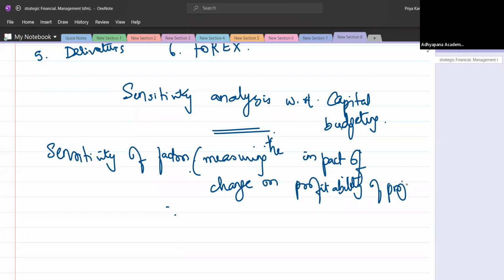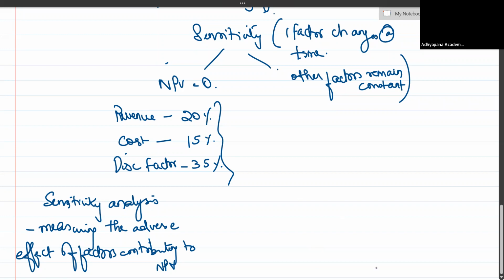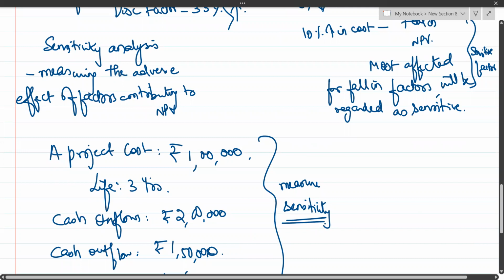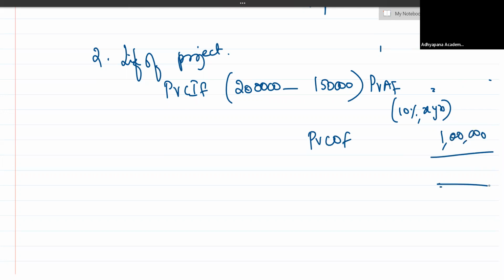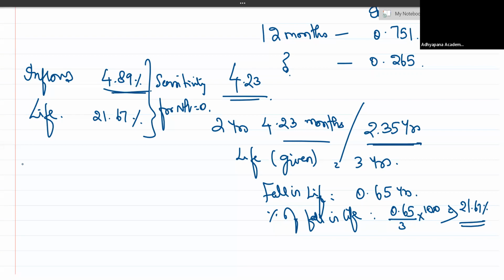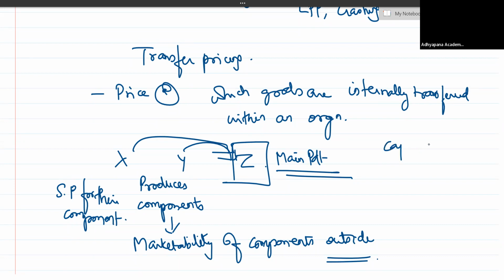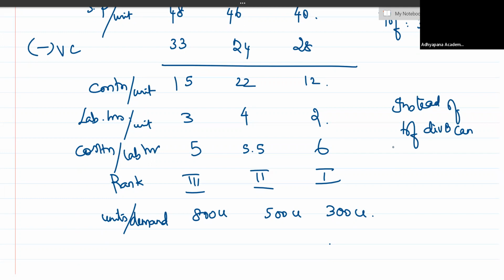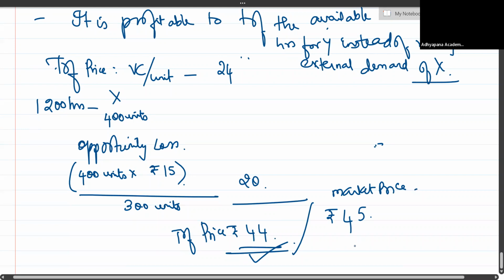SCM/ SFM Group 3 CMA Finals - Announcement Video / Adhyapana Academy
Dear Students,

This video is regarding the announcement of SCM/ SFM Classes for June 2022 Batch Exams.